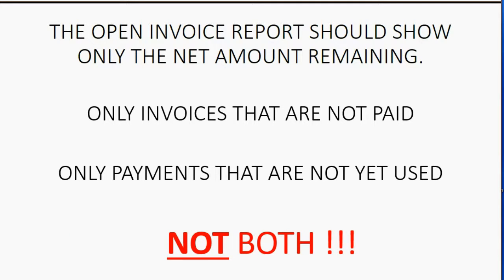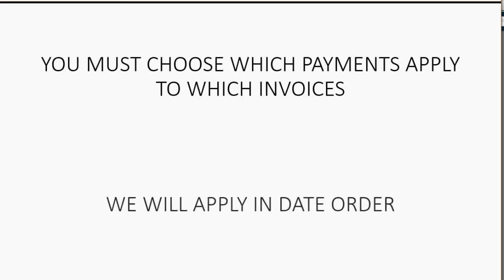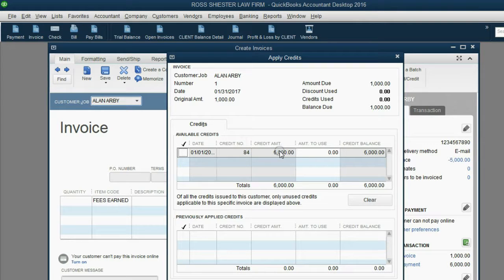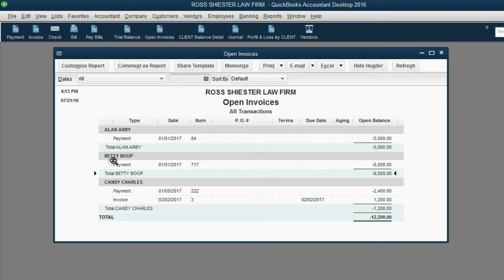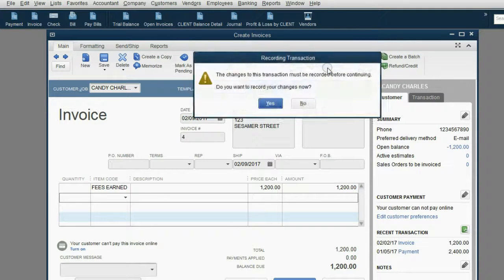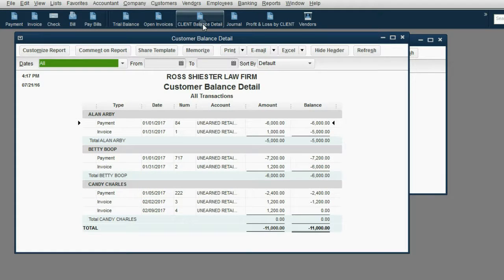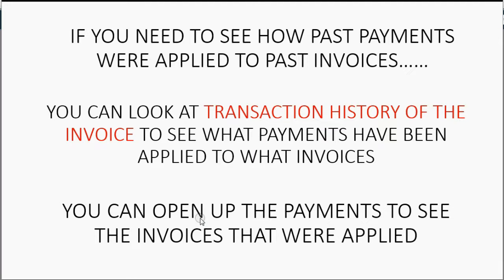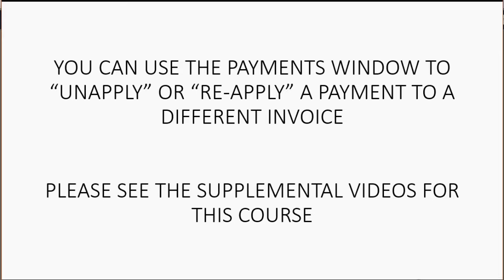QUICKBOOKS FOR ATTORNEYS - Managing Attorney-Client Open Balances For Law Firm Collections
This QuickBooks Desktop For Attorneys training tutorial will show you how to apply client’s retainer payments to invoices for the legal services rendered. You will use the open invoice report to be able to see the specific invoices that each payment was applied to. This will help you manage your client’s financial data more accurately and see more InSite in to the client’s balance. You will use the open invoice report in QuickBooks desktop to be able to see how the payments were applied to the law firm’s invoices that were sent to clients.

It’s true that law firms, compared to other types of companies, have specific bookkeeping requirements that come from whatever State Bar Association they operate under. These regulations describe the bookkeeping methods and techniques that law firms must follow in order to keep proper books and records of law firms and manage clients’ financial records properly. All the things that an attorney in a law firm would need to follow, require specific steps and procedures that the law-firm must follow when using QuickBooks. This Attorneys Desktop QuickBooks playlist was also intended to give the bookkeepers of a law firm every possible thing they need to be able to do when using QuickBooks Desktop when applied to the topics that are unique and require special attention from the accountants of law firms and self-employed attorneys. Every topic in QuickBooks online that a lawyer could ever need will be in this playlist.
Here is the link to the main attorney’s playlist that this video is a part of.

Here is the link to the Attorney’s file set up in QuickBooks desktop

Here is this video’s equivalent in QuickBooks Online

You can own the whole course forever and get free unlimited questions answered at:

Quicbooksforattorneys.net